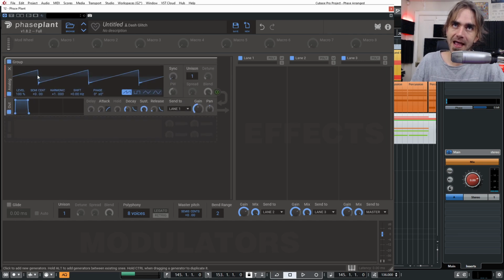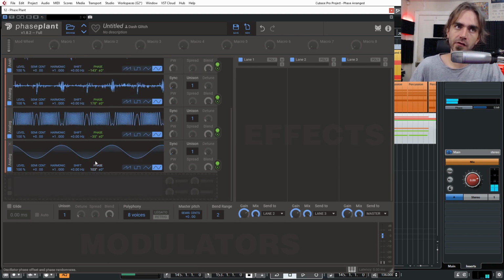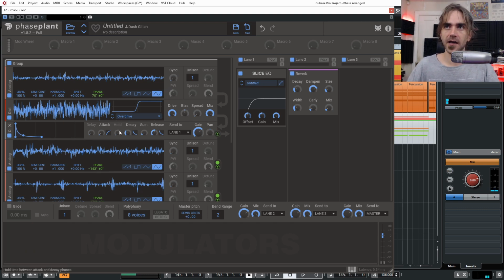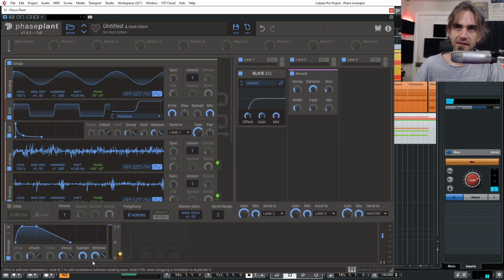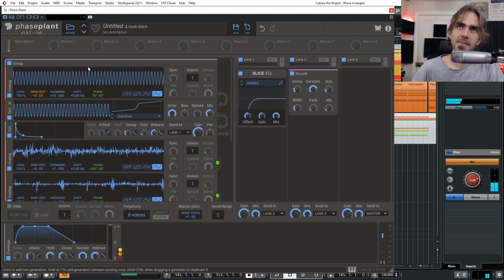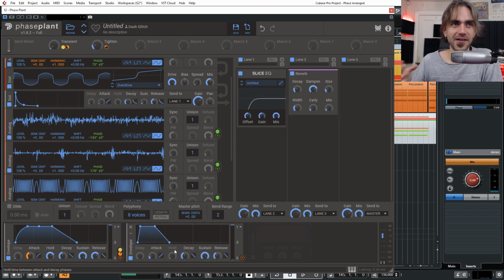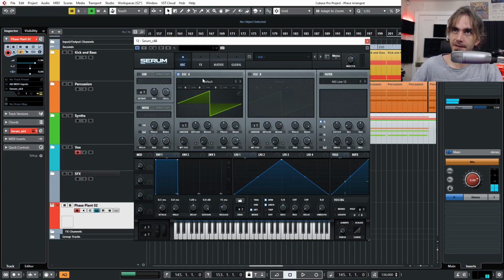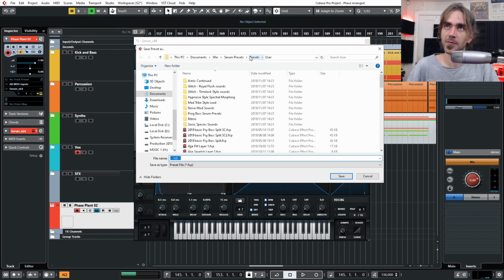The Most Clinical Way to Synthesize Drum/Percussion Sounds from Scratch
Hello YouTube,

Today we're looking at what I think to be the best way to synthesize your own drum sounds from scratch! We're looking at an example in Phase Plant and in Serum!

On a side note, I recently launched a FREE Phase Plant preset pack, to keep those minds busy during the current quarantine - check it out here:

*Cosmic Sidekick*
*august*
*Giuliano Amim*
*Shai Shushan*
*Patrick Larocque*
*LemonTek*
*Silvan*
*Pouria*
*Baptiste Sarrailh*
*Lucko*
*HotBullet*
*Mattias Dahdouh*
*Semantics*
*ARTIOM*
*Shorty*
*Ginkeh*
*Mr.Speaker*
*Edgar Montez*
*Nixiro*
*Mark Goldsmith*
*Alexander Wallentinsen*
*Freddy*
*Ujju*
*Miguel Pires*
*RUMI*
*Solus*
*Alex Hawa*
*Yamagon*
*Nakt Mind-Projekt*
*Sandro Oliveira*
*Inon*
*Mushy Mushy*
*Marco Losso*